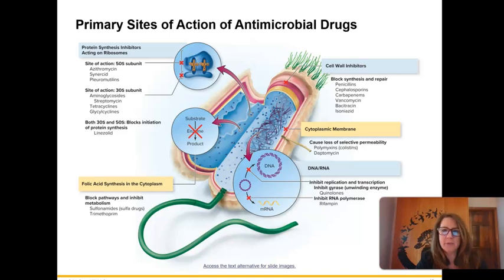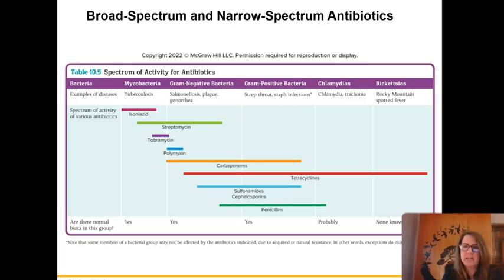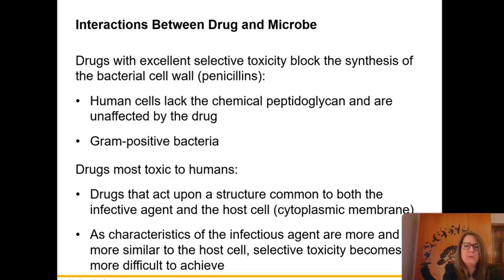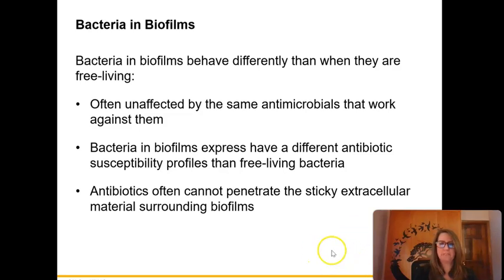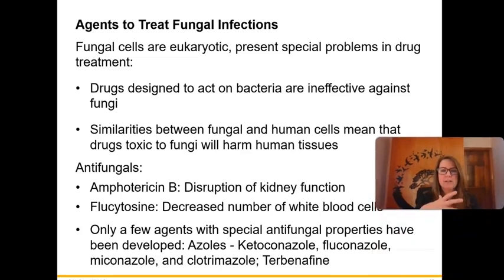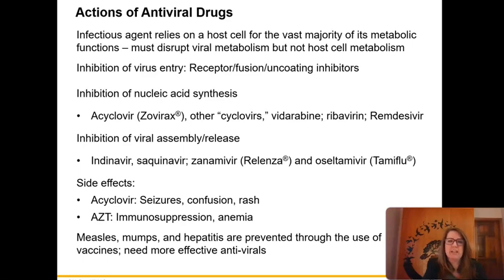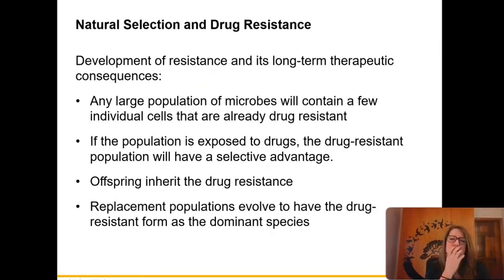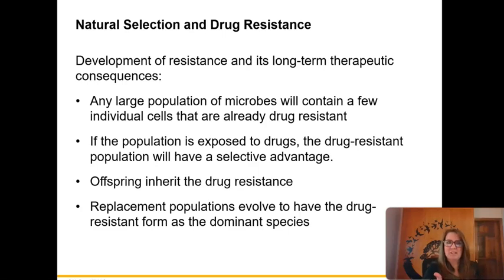Week 11 - Antimicrobial Treatment 3